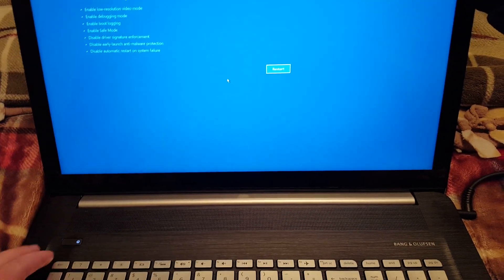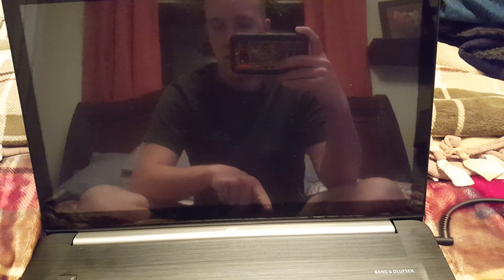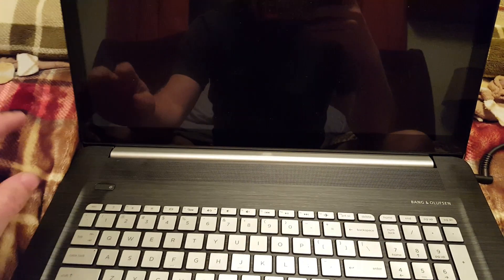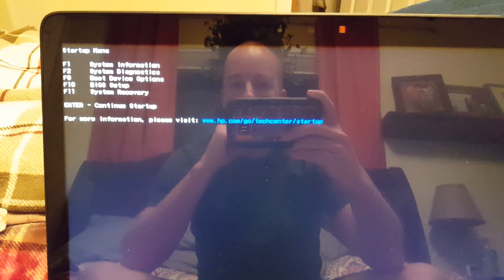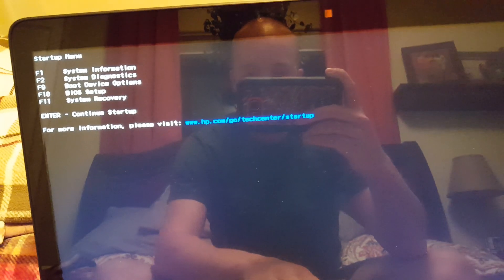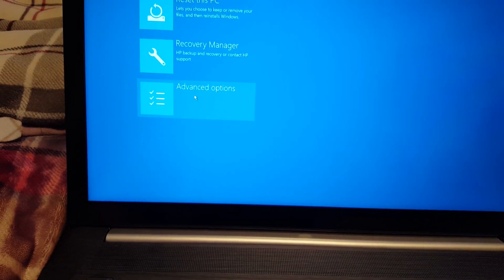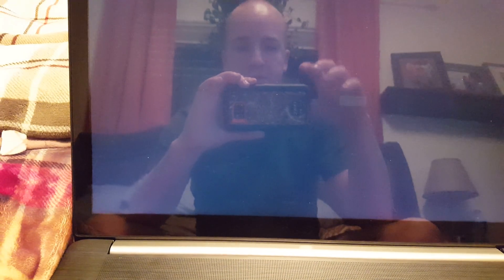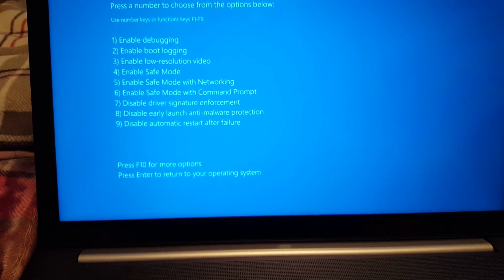Starting Windows 10 in Safe Mode Without Start Menu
I was having issues with my laptop where I can't click on anything, to include the start menu. This made it nearly impossible to enter safe mode because windows 10 got rid of the F8 option to access Boot Menu. I found, by accident, that you could hold Escape upon powering on the computer to access the recovery menu.